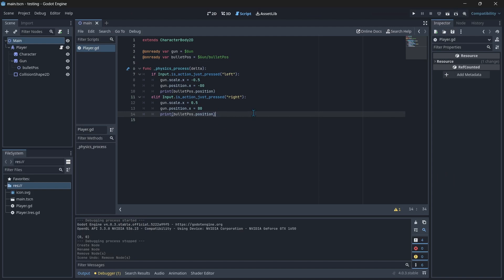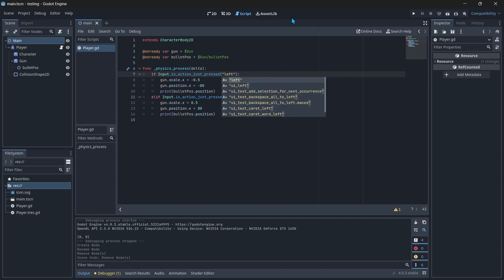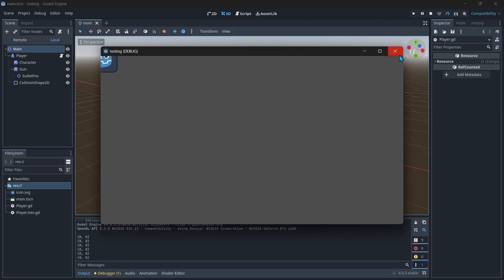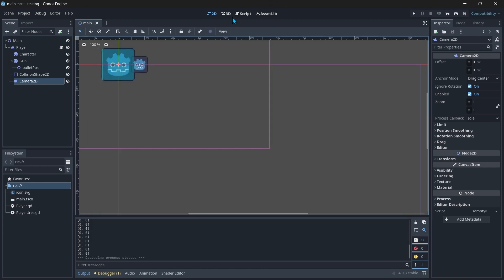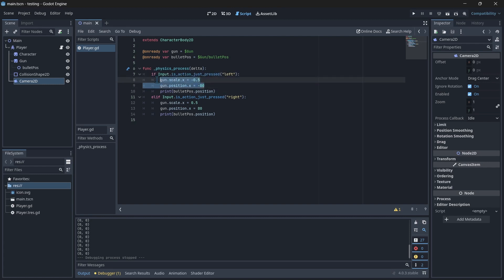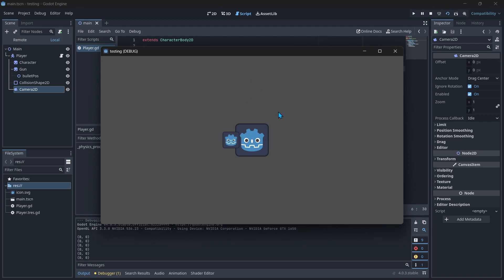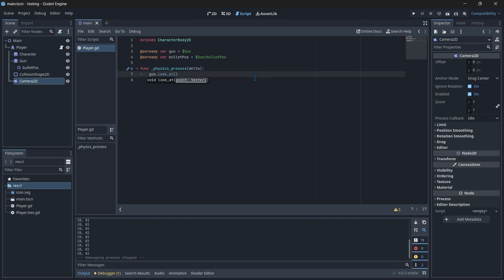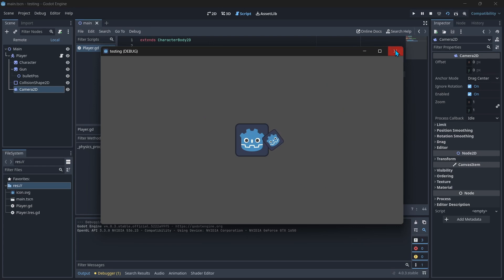How to make gun fire both directions! Godot 2D in 2 MINUTES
easy 2 minute tutorial on making the gun from my first long tutorial fire both directions